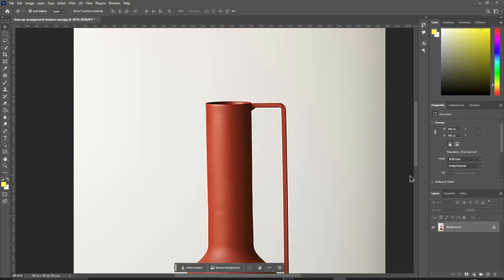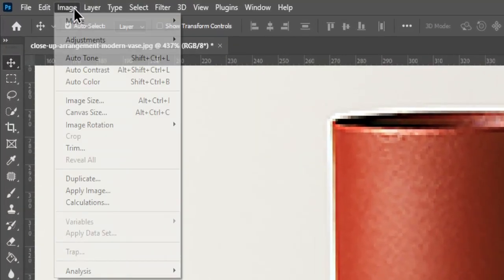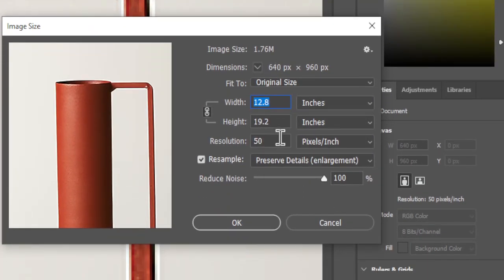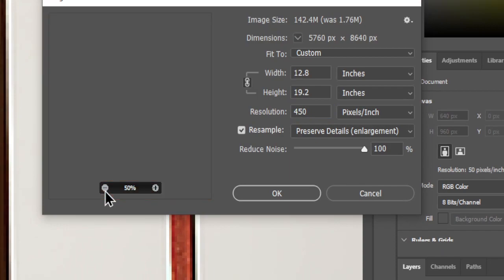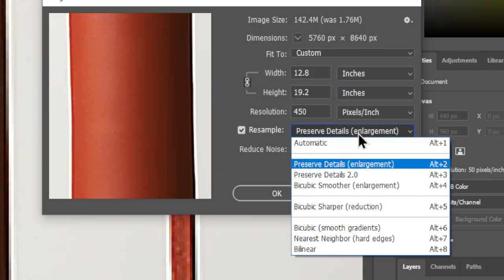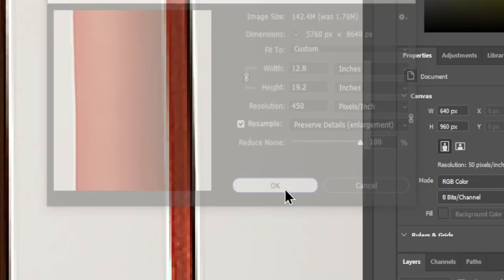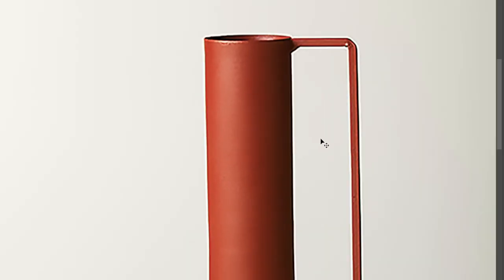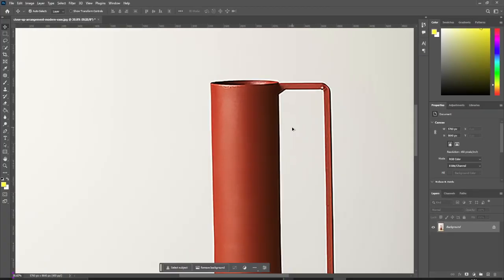How to Increase Resolution of Image in Photoshop 2025 [Quick Guide]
Learn how to increase resolution and clarity of image in Photoshop in this easy tutorial.